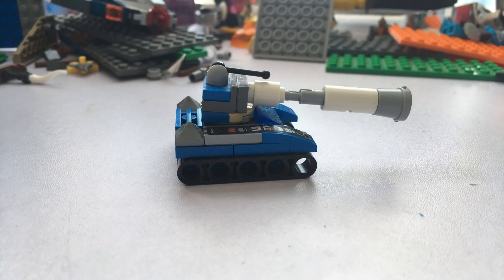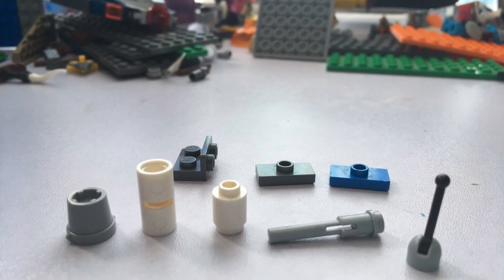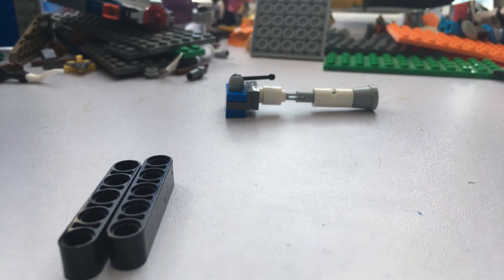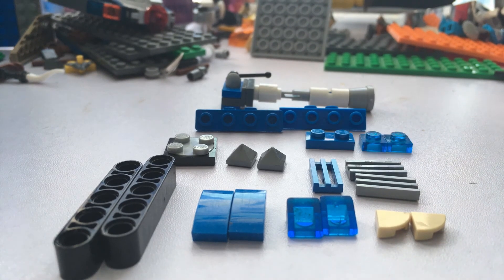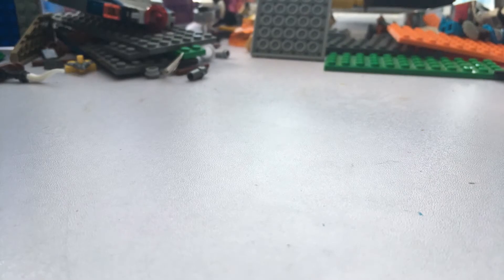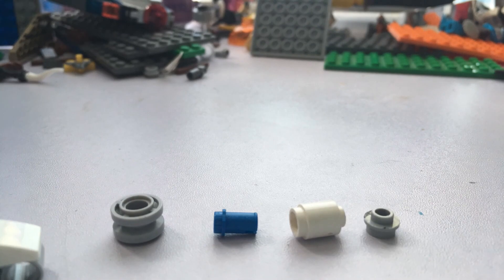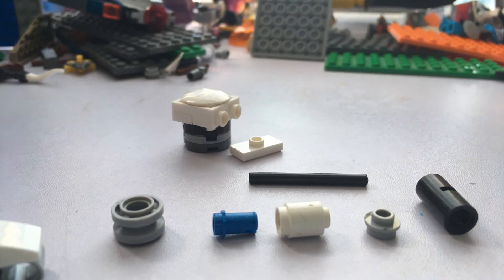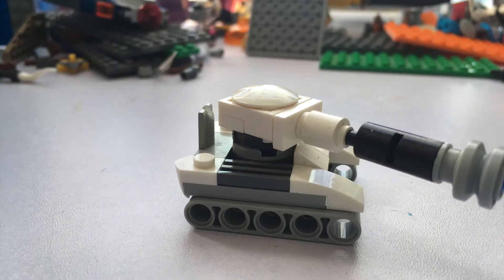small lego tank | tutorial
yeah i said i would make it, so here you go :)
this is the video where i made the promise

warning though, in that video my voice sounds different. its kinda funny